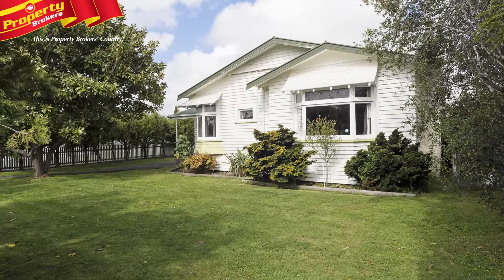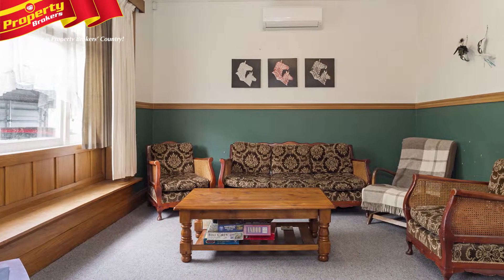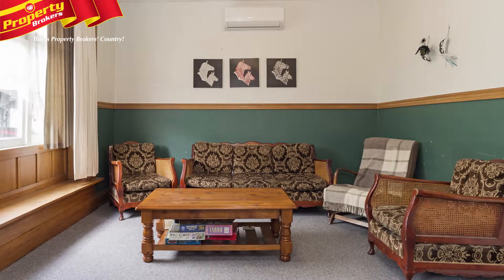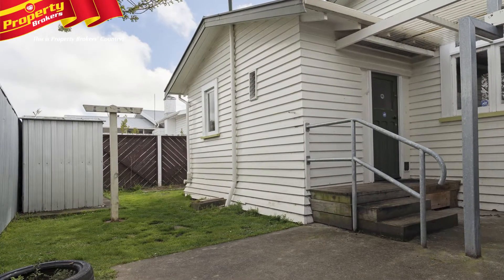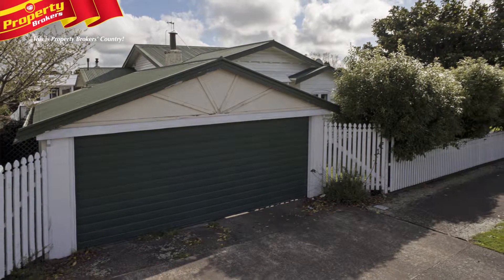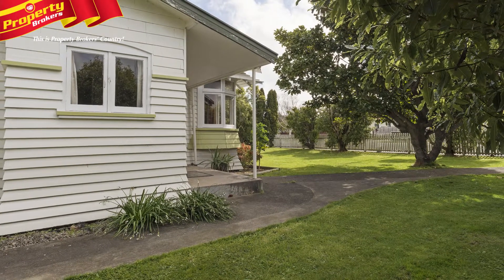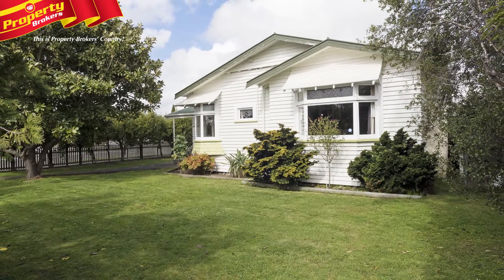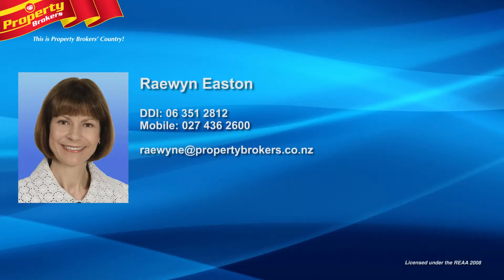12 Cuba Street, Takaro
Cuba Street character – close to town
Today, more and more, purchasers are looking for properties that offer convenient living. Being so close to town and amenities, 12 Cuba Street provides that plus extra.
This fantastic character home features three good-sized bedrooms, an open plan kitchen and dining room, plus a separate lounge with a heat pump. The bathroom has a shower, toilet and vanity, and there is even a further WC in the laundry.
The property also contains two sheds, one free-standing and the other attached to the double carport, which has an automatic garage door.
Being fully fenced for security, this would make a great first home or investment opportunity. Currently it's rented on a fixed term tenancy until the end of November for $290 per week, so the potential for a smooth transition is easy to see.
Otherwise, bring the family, and revel in the knowledge you can leave the car at home and stroll into town. Call Raewyn today.
Raewyn Easton at Property Brokers, Palmerston North. Call Raewyn anytime on 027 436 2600